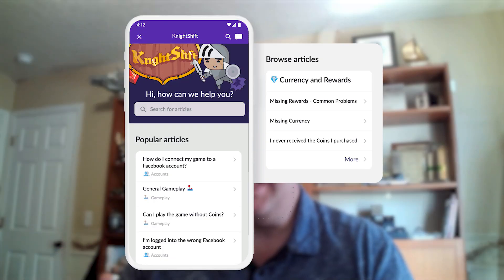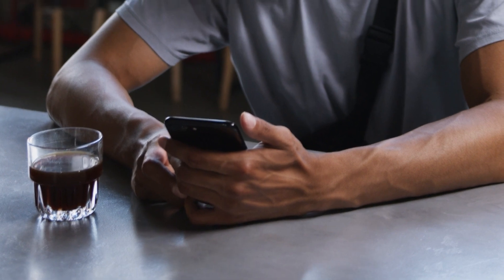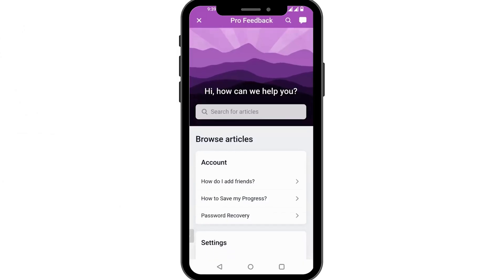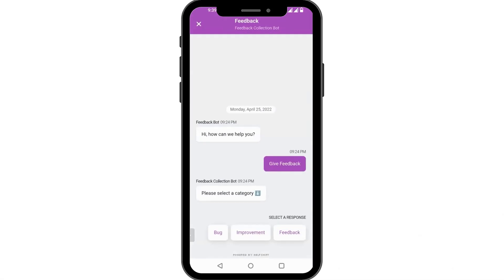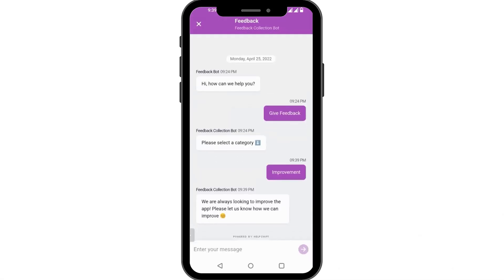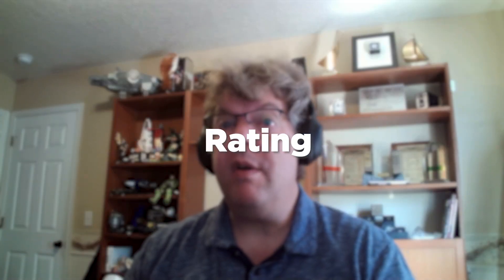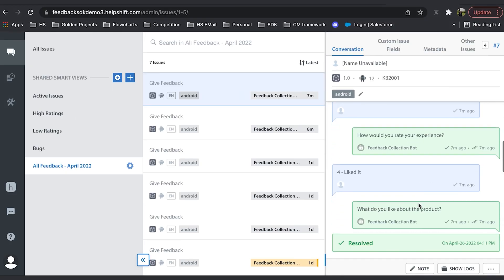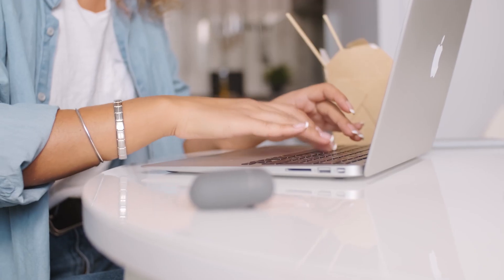Make Your App a Success With These Two Tools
Discover the two simple tools that EVERY app needs to make sure your app is set up for success.

1. Knowledge Base
Well-thought-out knowledge articles are the key to self-service. In fact, up to 98% of your users' questions can be answered through a knowledge base.

In the early stages of your app, FAQs can be very useful for helping your users navigate through your app and understand how to use it.

2. User Feedback Tool
The more feedback you are able to collect, the more you can get an idea of what your users expect from your app, whether or not it's truly user-friendly, and whether it has all the features your audience needs.

You can then take this information to make iterations to your app to drive more user growth and happiness.